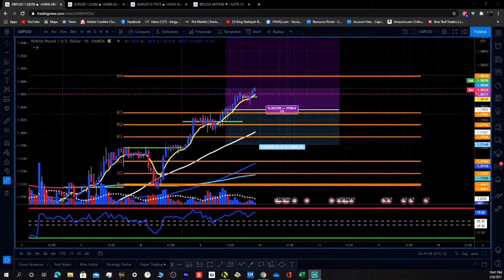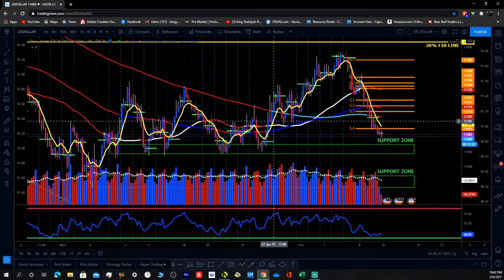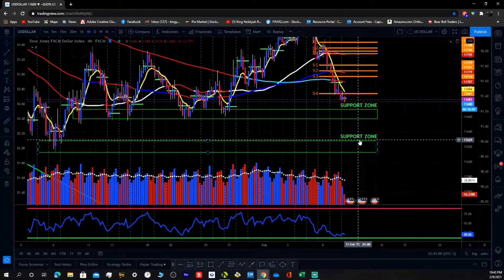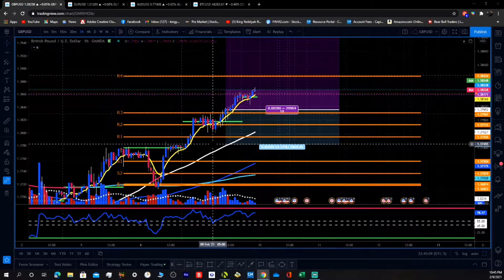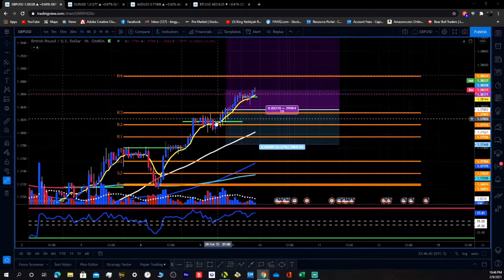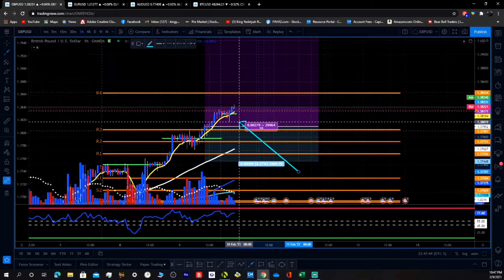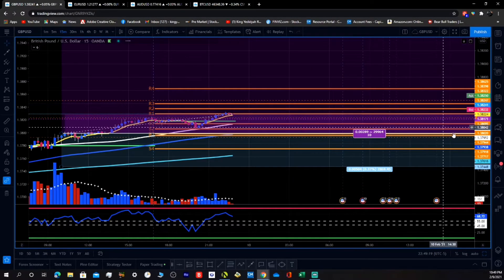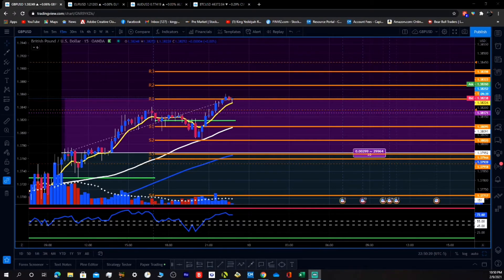GBPUSD LIVE TRADE - REENTRY AFTER BREAK EVEN STOP OUT.